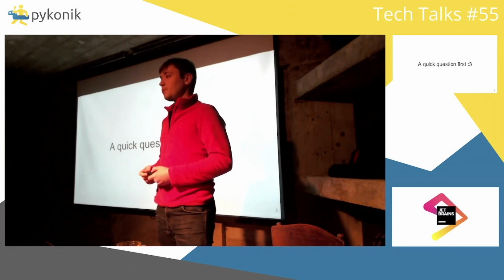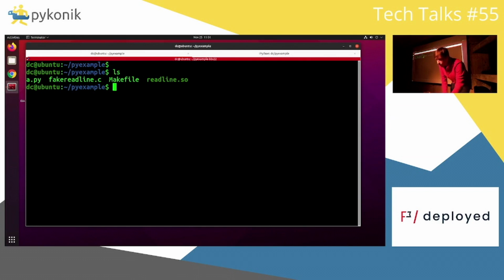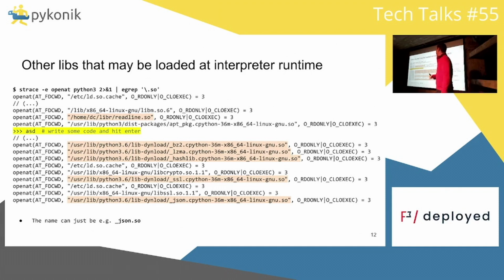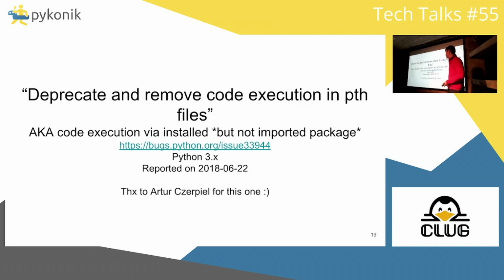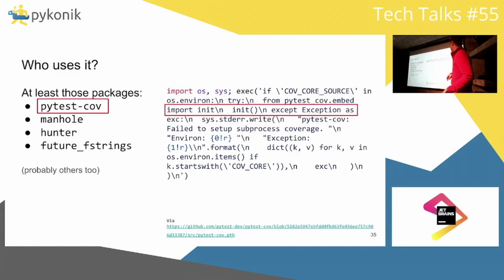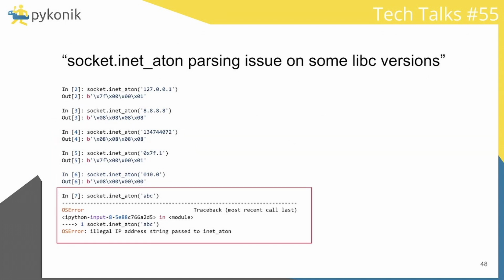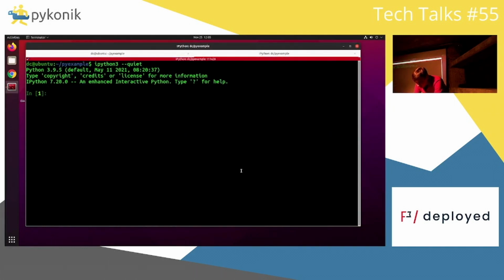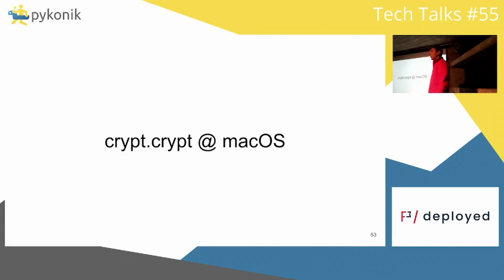CPython bugs review - Dominik Czarnota - Pykonik Tech Talks #55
In this talk we will look into a few bug cases in CPython, some of which are still present and may impose a security risk for admins or organizations.

PL: Rozłączony zawodowo zajmuje się audytami bezpieczeństwa różnego rodzaju softu wraz z firmą Trail of Bits, analizując kod czy wykorzystując różne narzędzia takie jak fuzzing czy własne regułki statycznej analizy. Poza pracą grywa CTFy z justCatTheFish, gra w DoTA2 i nie może doczekać się powrotu do rzeczywistości w której konferencje onsite czy offline mają jednak miejsce.

This is a recording from Pykonik Tech Talks #55 event, originally hosted on 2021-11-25 in Klub Re in Cracow and streamed online on this YouTube channel.

If you're interested in future events, find us on our